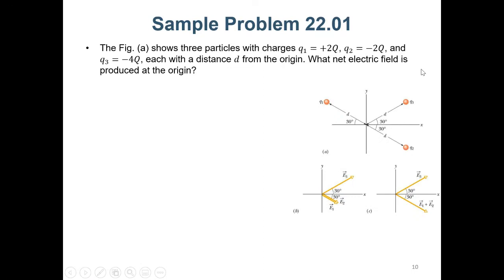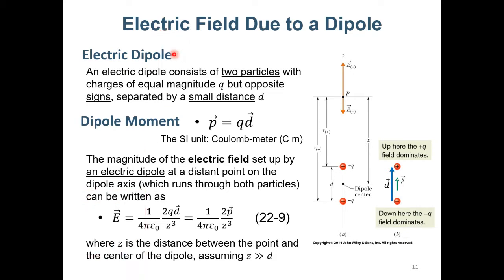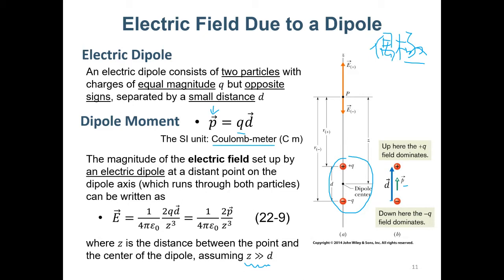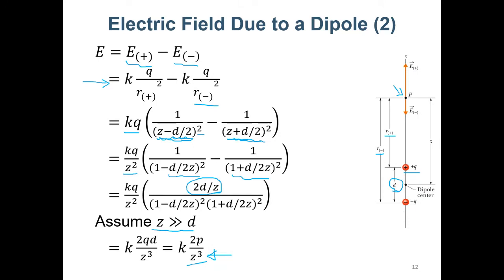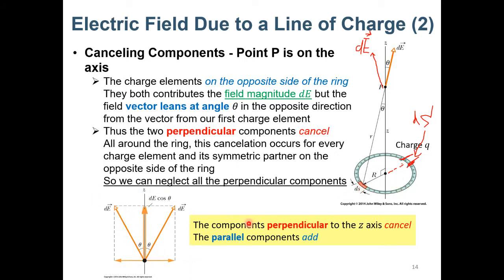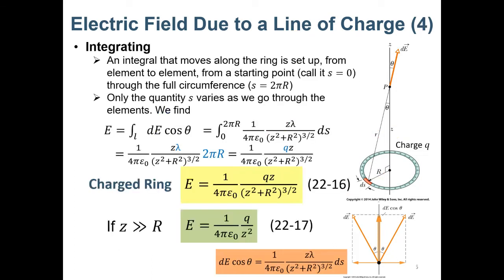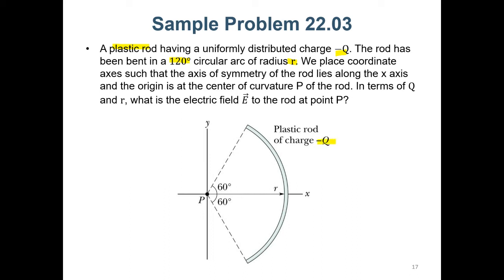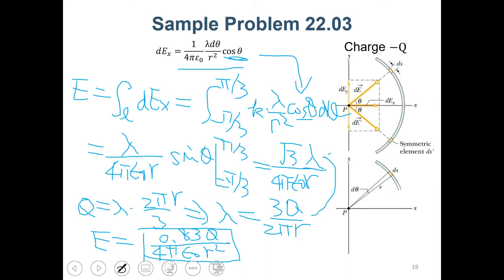Physics II - Chap. 22 Electric Field - Part II - Fall 2020